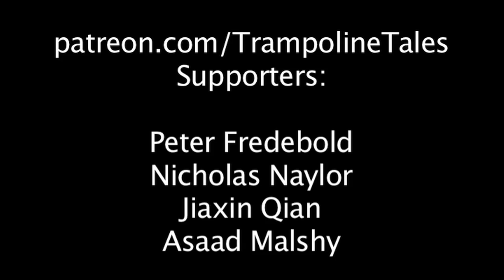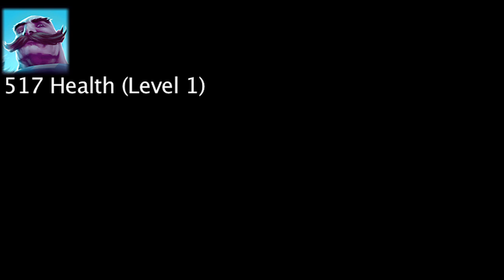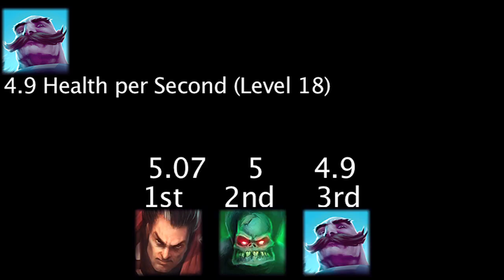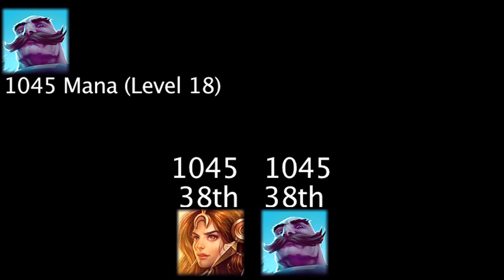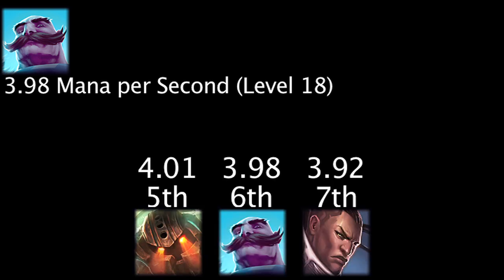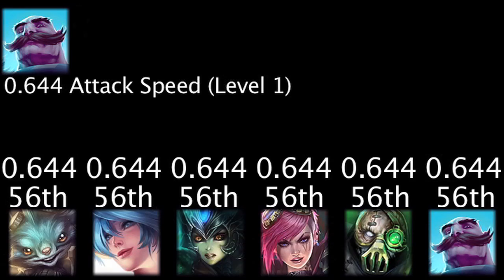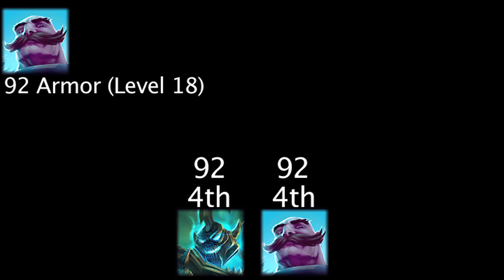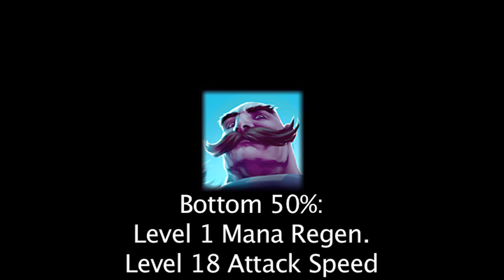LoL Math - Braum's Stats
Today we compare Braum's Stats to that of the other 118 champions.